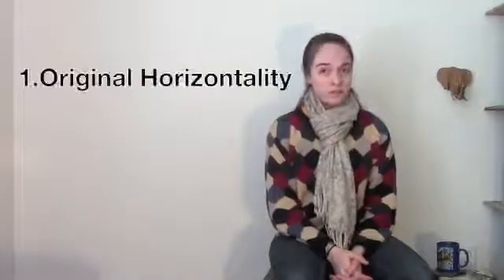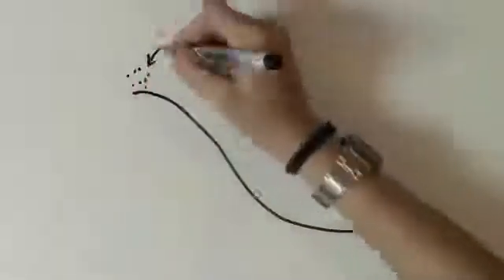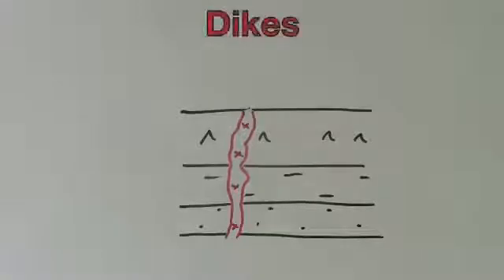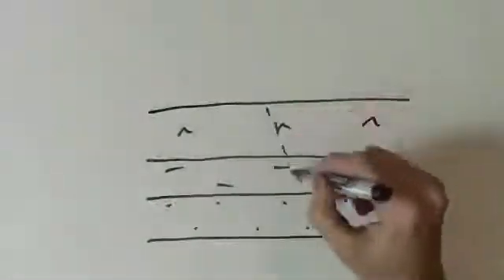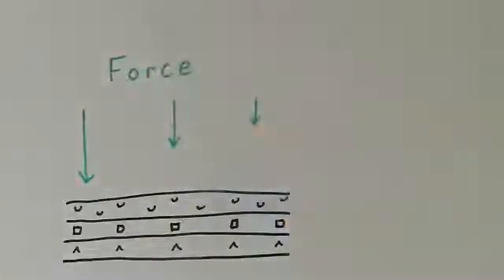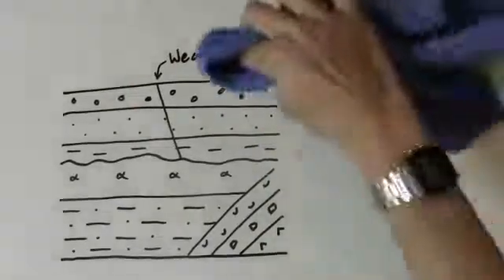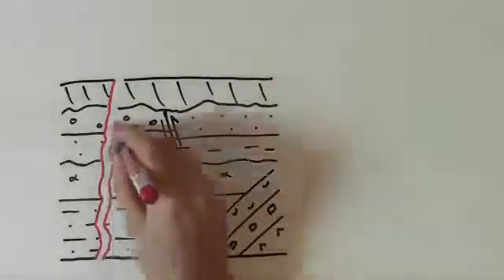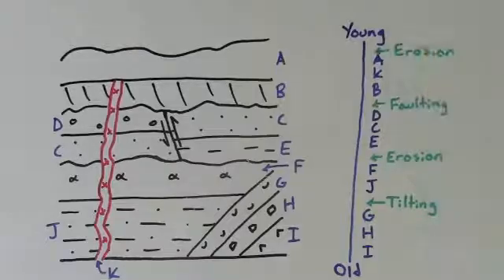Principles of Stratigraphy | Law of Superposition | Law Original horizontality | Lateral continuity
Stratigraphy is the study of layered sedimentary rocks. This section discusses principles of relative time used in all of geology, but are especially useful in stratigraphy.
Principle of Superposition:
In an otherwise undisturbed sequence of sedimentary strata, or rock layers, the layers on the bottom are the oldest and layers above them are younger.
Principle of Original Horizontality: Layers of rocks deposited from above, such as sediments and lava flows, are originally laid down horizontally. The exception to this principle is at the margins of basins, where the strata can slope slightly downward into the basin.
Principle of Lateral Continuity:
Within the depositional basin, strata are continuous in all directions until they thin out at the edge of that basin. Of course, all strata eventually end, either by hitting a geographic barrier, such as a ridge, or when the depositional process extends too far from its source, either a sediment source or a volcano. Strata that are cut by a canyon later remain continuous on either side of the canyon.
Principle of Cross-Cutting Relationships:
Deformation events like folds, faults and igneous intrusions that cut across rocks are younger than the rocks they cut across.
Principle of Inclusions: When one rock formation contains pieces or inclusions of another rock, the included rock is older than the host rock.
Principle of Fossil Succession:
Evolution has produced a succession of unique fossils that correlate to the units of the geologic time scale. Assemblages of fossils contained in strata are unique to the time they lived, and can be used to correlate rocks of the same age across a wide geographic distribution. Assemblages of fossils refers to groups of several unique fossils occurring together